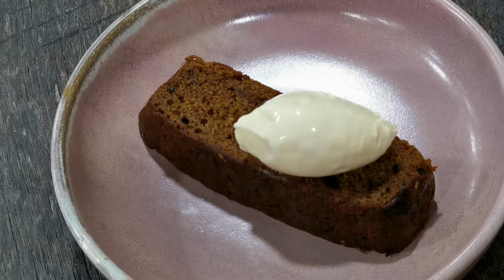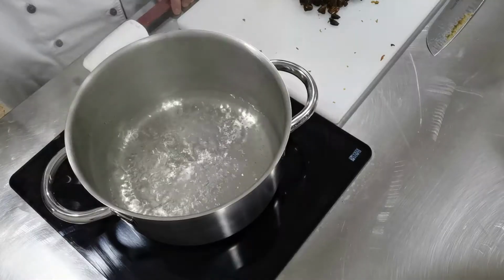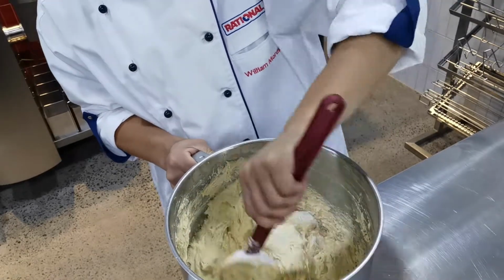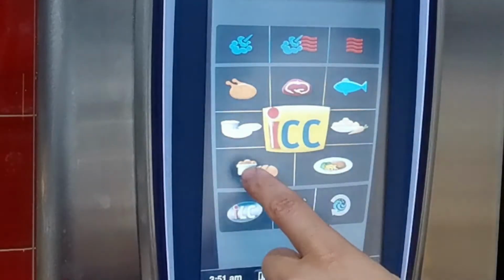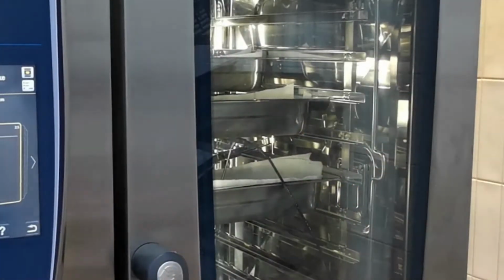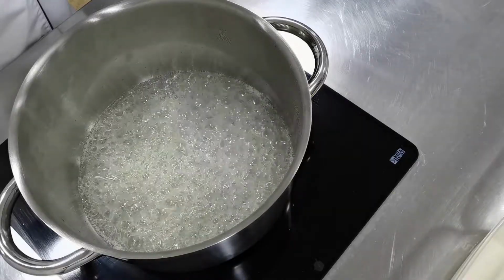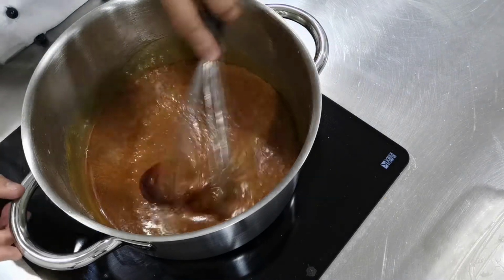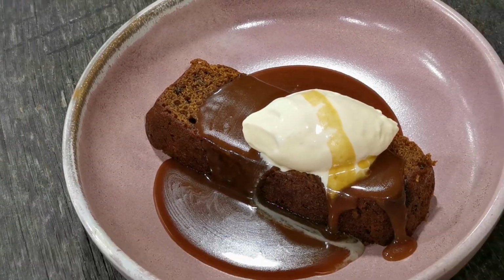Cooking with RATIONAL | 3 | Sticky Date Pudding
Welcome to the Burns & Ferrall Commercial Kitchen & Bar. Chef, Will Mordido is here to showcase the RATIONAL SelfCookingCenter by creating a classic Sticky Date Pudding.